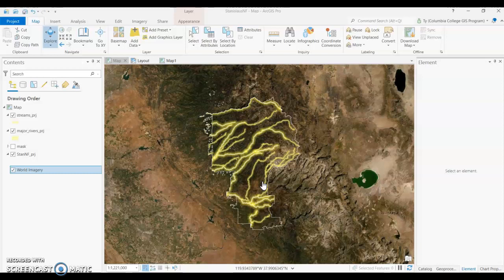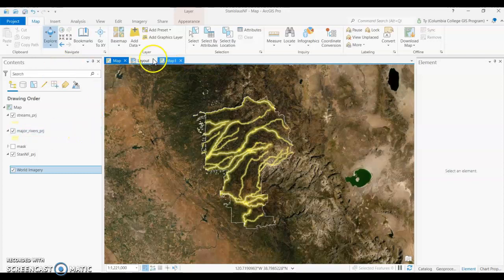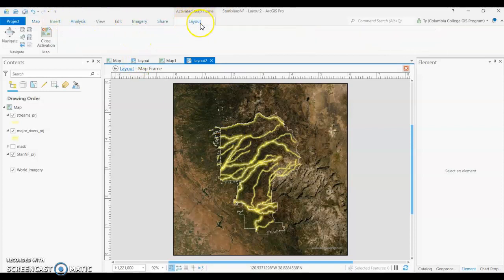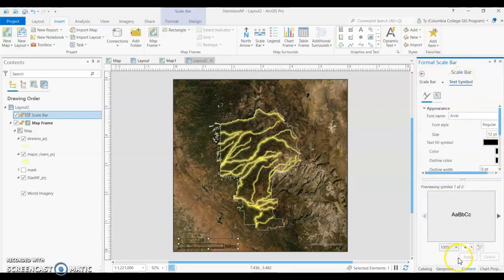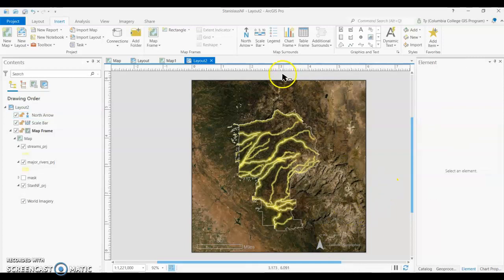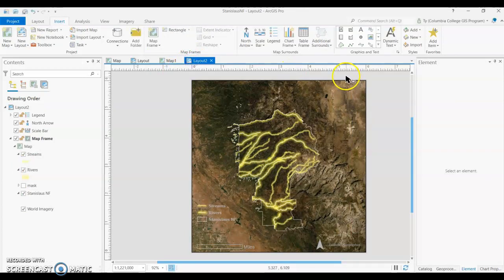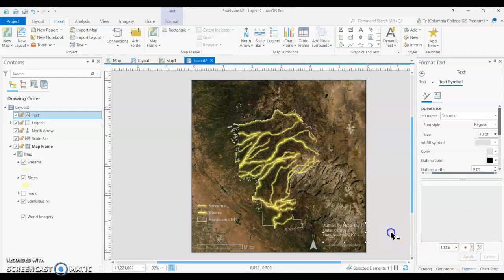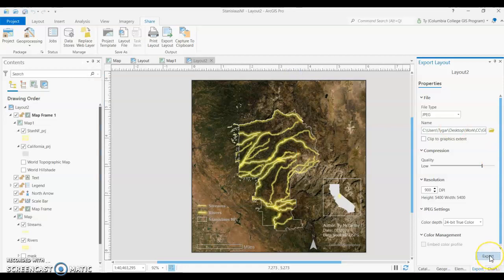Creating a Report Style Map in ArcGIS Pro